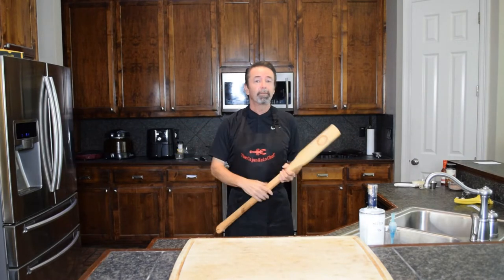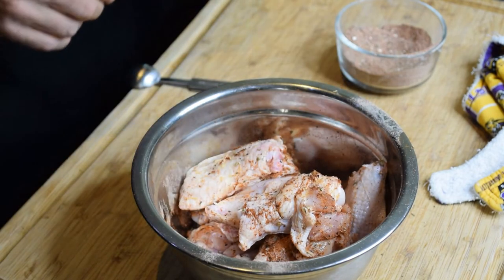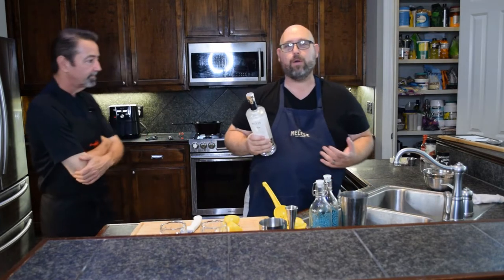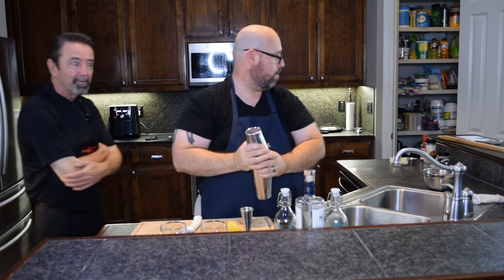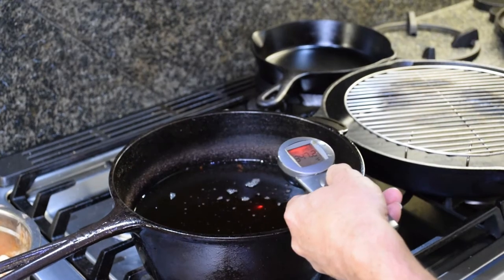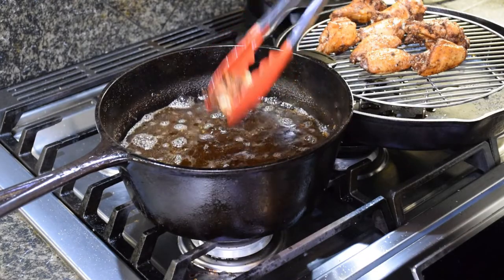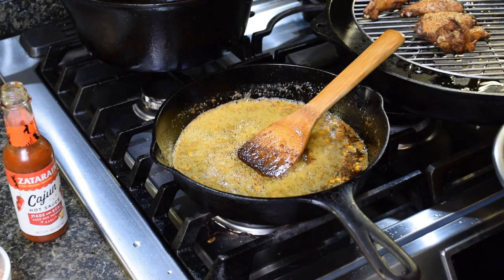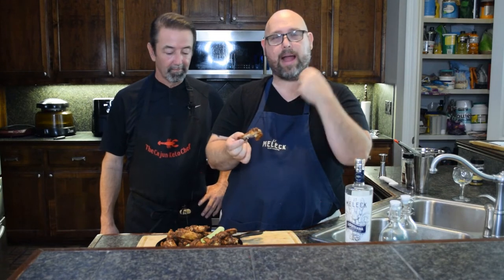Keto Spicy Cajun Butter Wings Deep Fried vs. Air Fried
This is a collaboration video along with the low carb cocktail guy where we go head to head on chicken wings. I will be doing my the old fashioned way, deep fried in a cast iron pot, and he is going hi tech with an air fryer. While he is here he will show us how to make a low carb blue lemon drop cocktail.